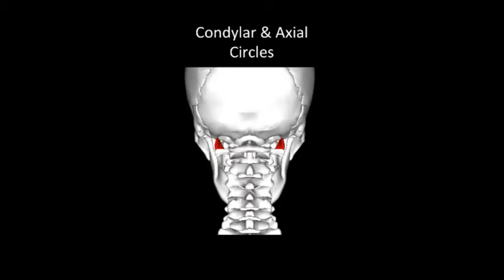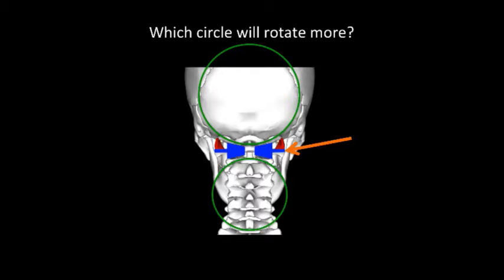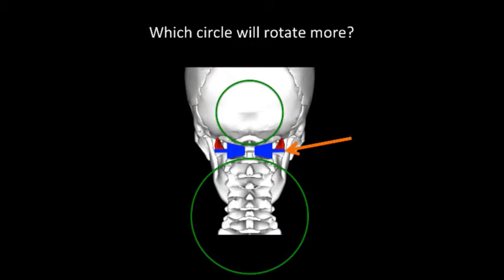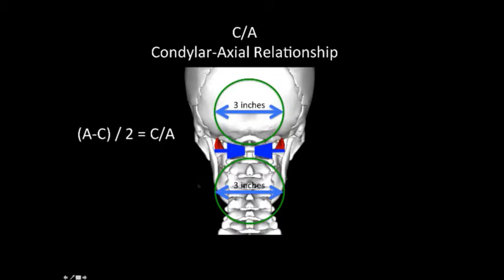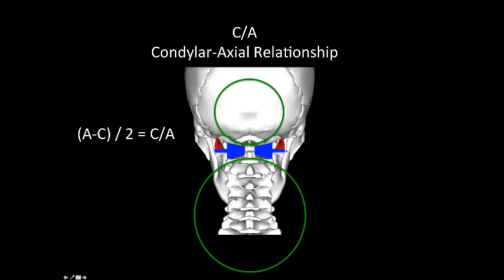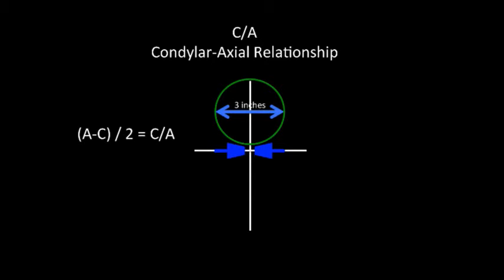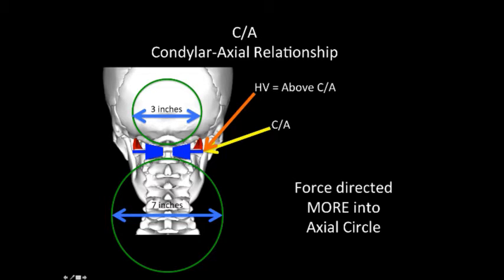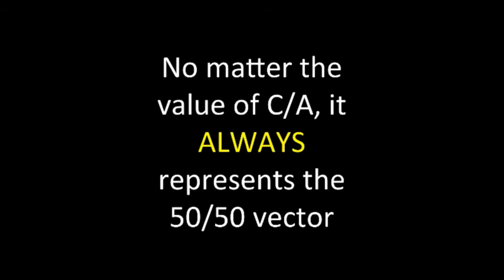C/A - Review of the Condylar-Axial Relationship - Sample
This video reviews the C/A of NUCCA Biomechanics. The Condylar-Axial Relationship is essential to calculating the Height Vector for the NUCCA Adjustment. This information is derived from analysis of the Nasium (frontal view) film.